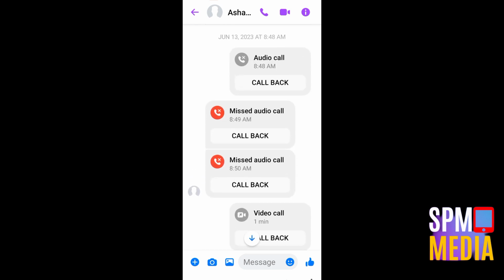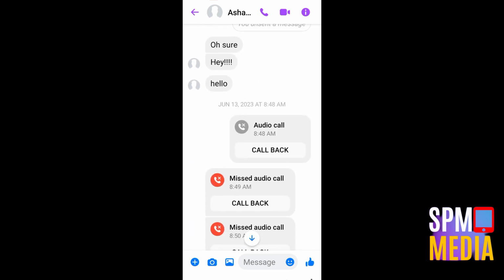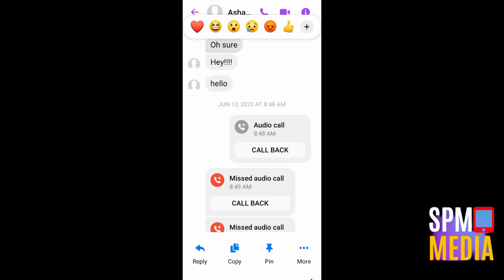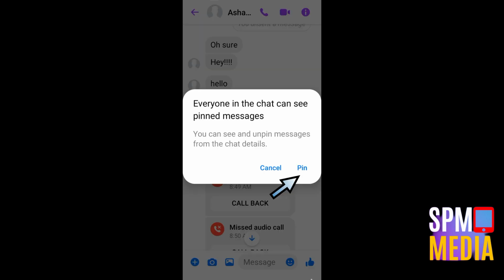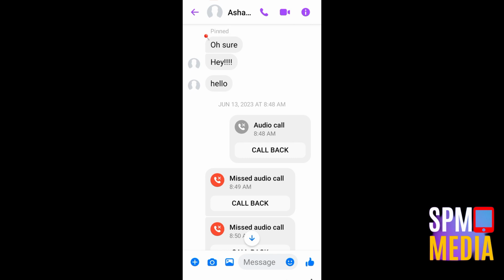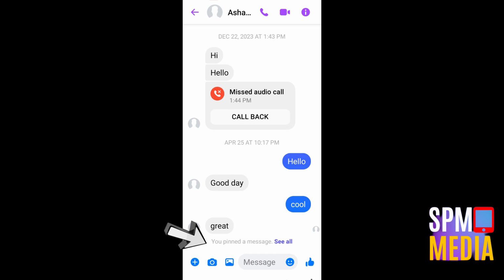How to Pin Messages on Messenger 2024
In this video, I'll show you how to pin messages on Messenger for 2024. We'll go through the steps to keep important messages at the top of your chat for easy access.